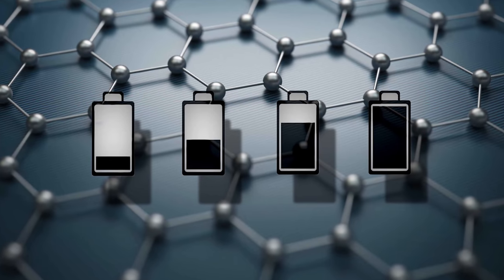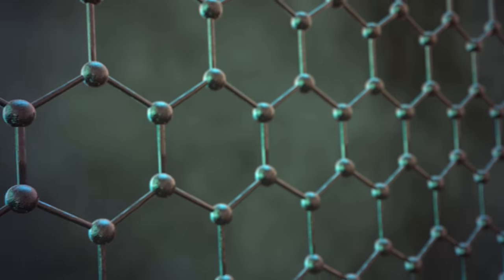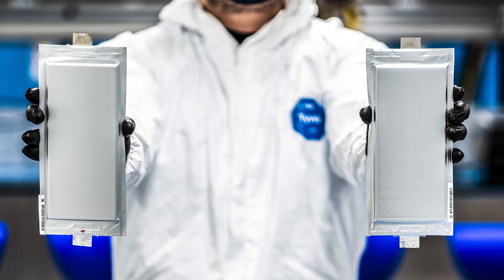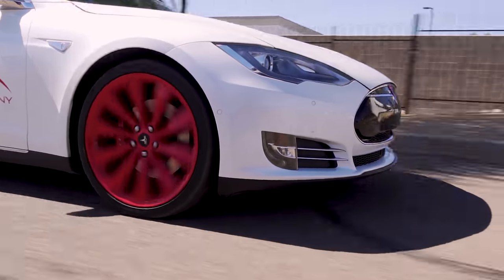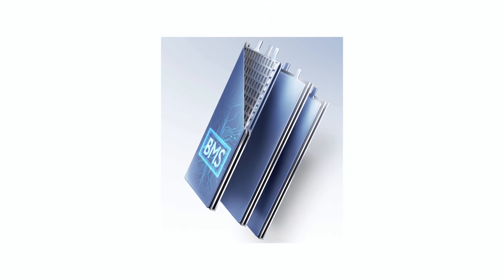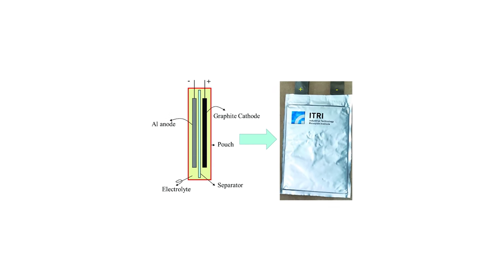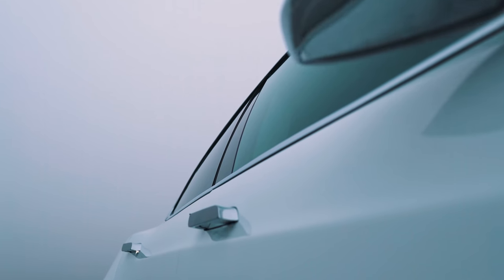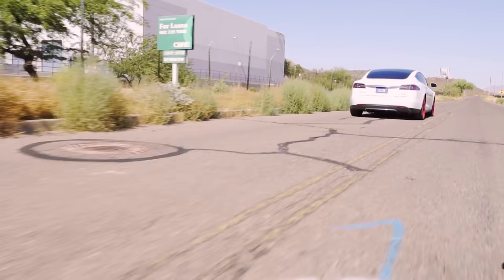Tesla Next Generation Battery | Gruber Motors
We are collaborating with a producer of Graphene Super-Capacitor cells, and putting this radical new battery technology into a Tesla Model S P90DL.  This proof of concept Tesla is expected to have:

• An extended range (700 miles plus)
• Substantially longer battery life (up to 100 years)
• 15 minute full charge times
• Much less weight
• No cooling required
• Substantial increase in performance with over 2000 amps available
 if the Tesla BMS and drive train can handle this surge in power.

Graphene is the thinnest material known to man at one atom thick, and also incredibly strong - about 200 times stronger than steel. On top of that, graphene is the best conductor of electricity ever discovered, and far more plentiful that Lithium Ion.